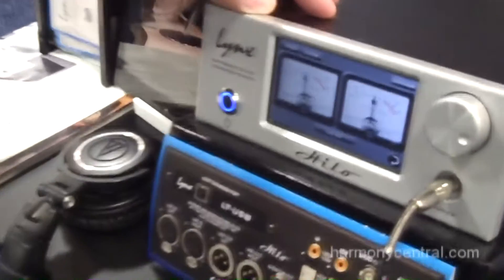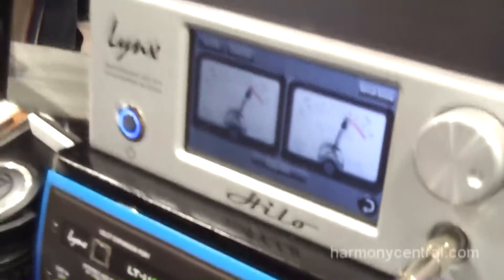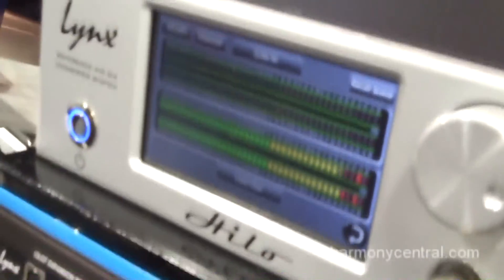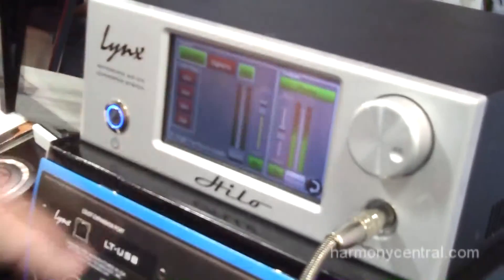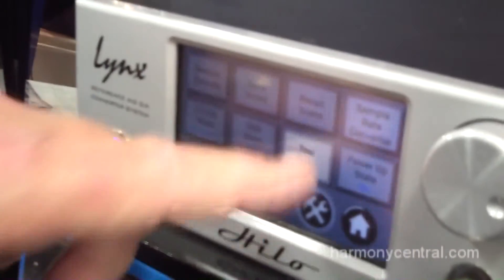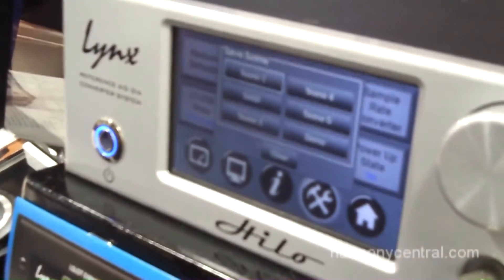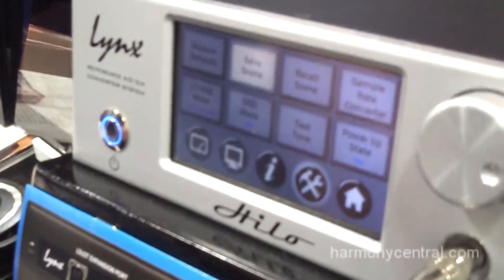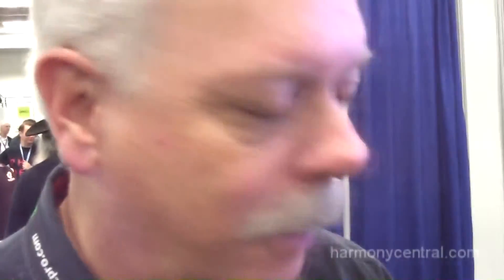Lynx Hilo Updates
Lynx chose AES 2012 to announce several updates for the Hilo converter/headphone amp/Swiss army knife.